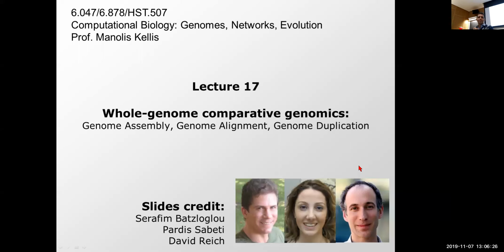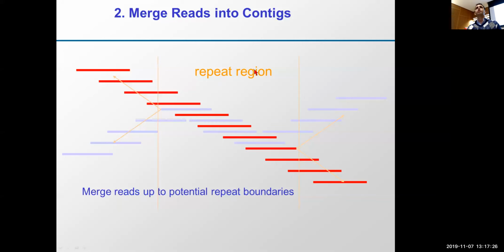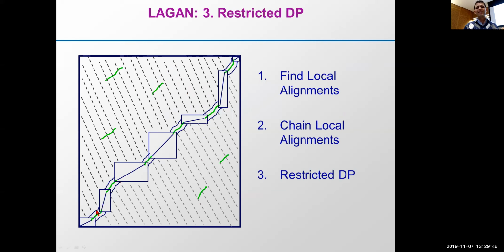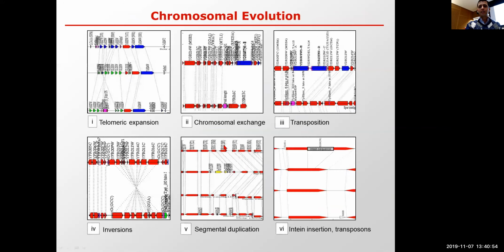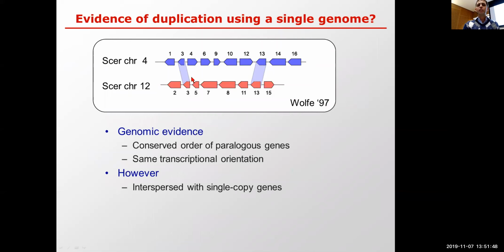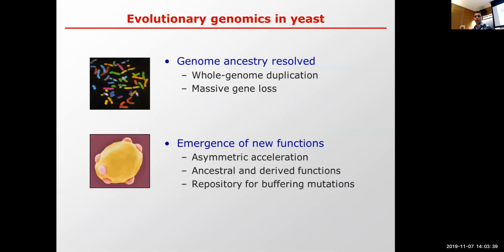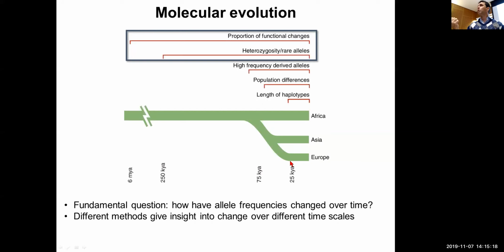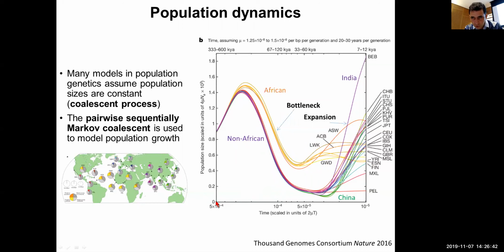MIT CompBio Lecture 18 - Genome Evolution (Fall 2019)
Outline for this lecture:
1. Foundations 1: Building the genome assembly
- Consensus-layout-overlap methods
- String graph methods
2. Foundations 2: Whole-genome alignment
- Resolving region correspondence
- Gene-based global genome alignment
- Mechanisms of rapid genome evolution
3. Evolutionary “jumps”: Whole genome duplication (WGD)
- Evolutionary signature of whole genome duplication
- Post-duplication emergence of new functions
4. Recent evolution 1: Human selection at multiple timescales
- Neutral evo, Hardy-Weinberg, Evidence of positive/directional selection
- Negative/purifying selection: SNP density, Derived allele freq, Heterozy.
5. Recent evolution 2: Human demographic history.
- History/evidence of migrations. Africa, India, Europe, Asia, Americas.
- Population size, dynamics, bottlenecks, expansion, effective pop size.
- Ancient DNA, Neanderthals, Denisovans. Gorilla/Chimp introgression.
6. Recent evolution 3: Human relatedness and ancestry painting
- 1000Genomes population differences. SNP sharing. IBD/heritability.
- Admixture, ancestry painting. PCA/MDS clustering (FST). PC correction